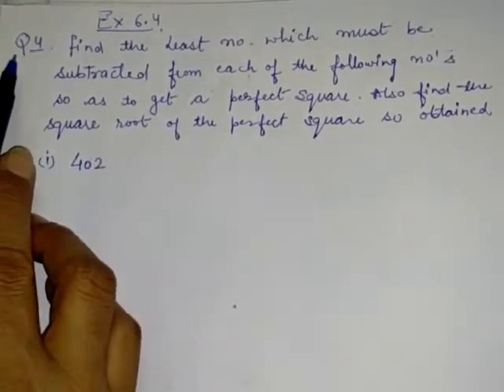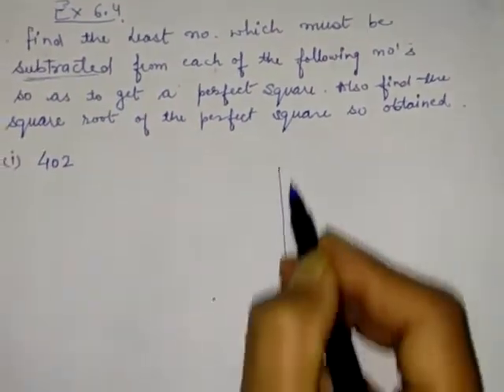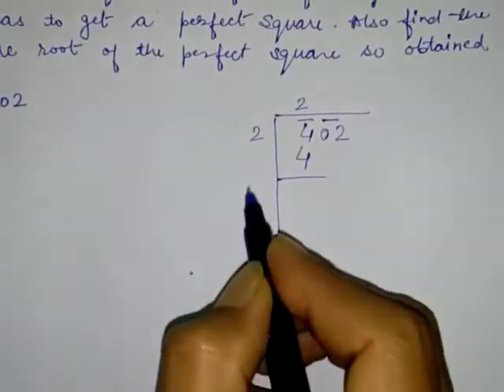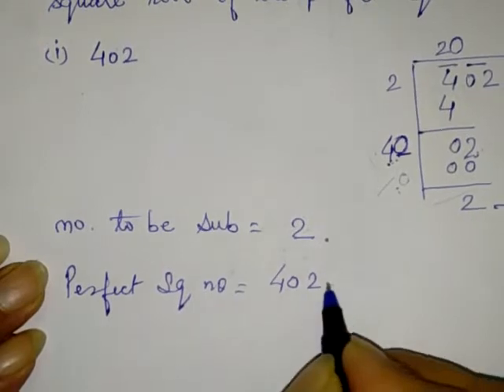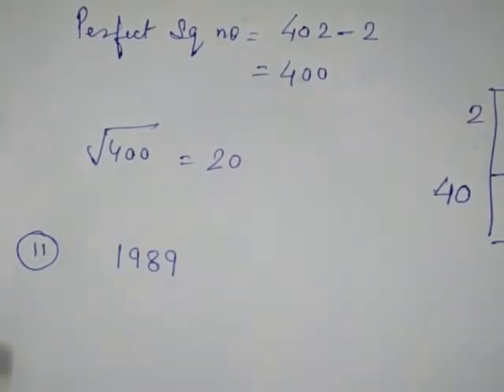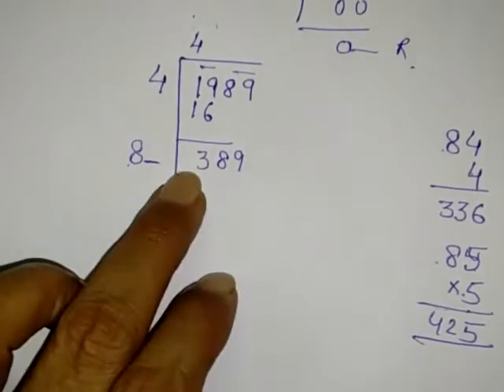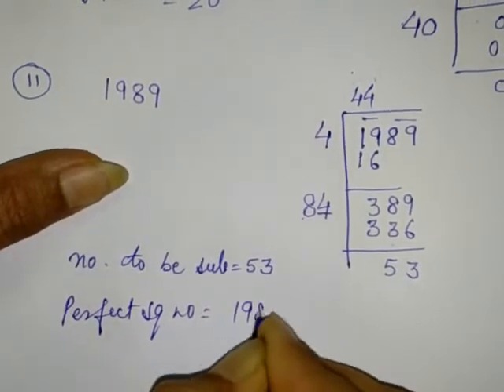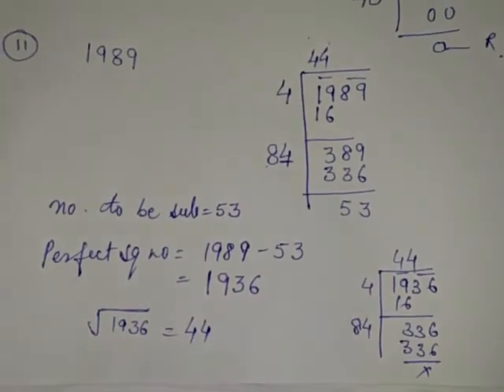square root by division part 2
Ex 6.4 class 8bmaths.